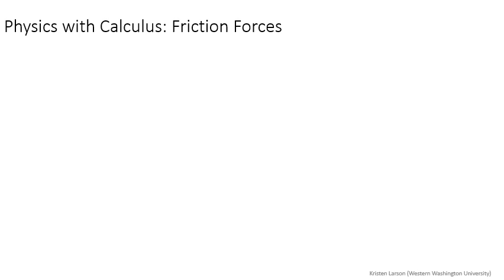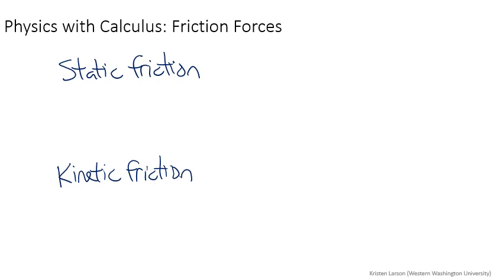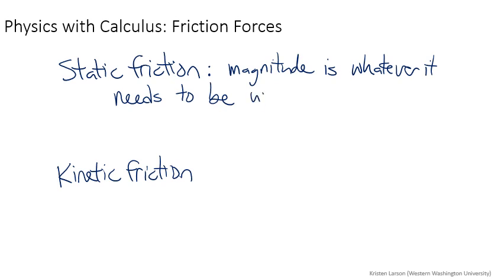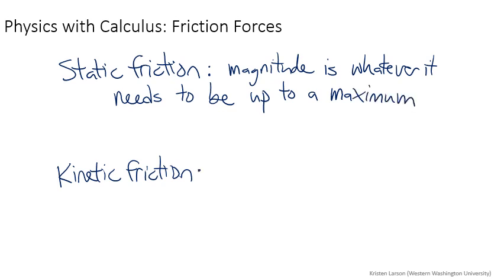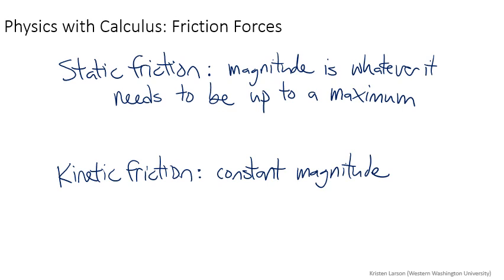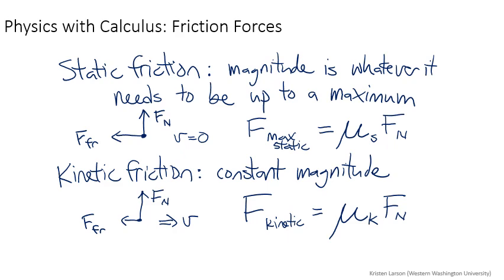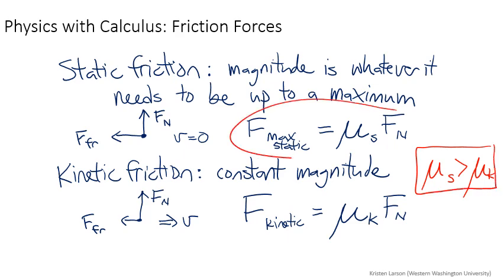Lecturelet 16: Friction